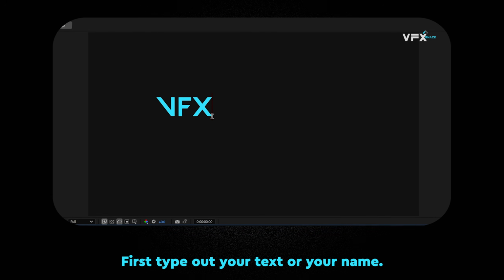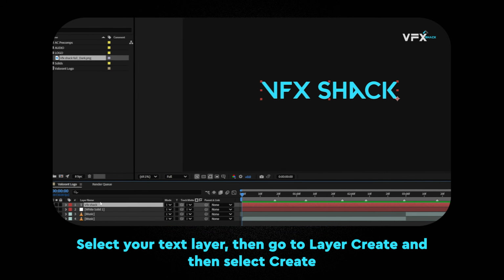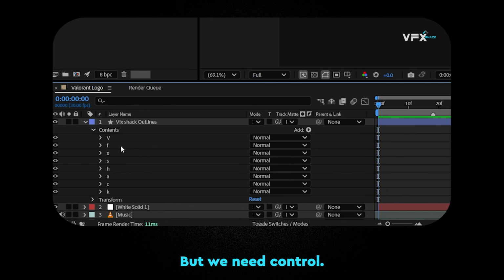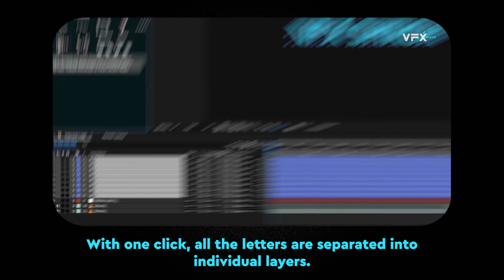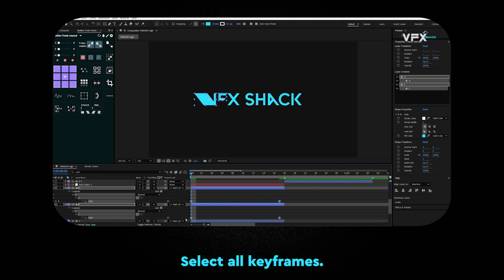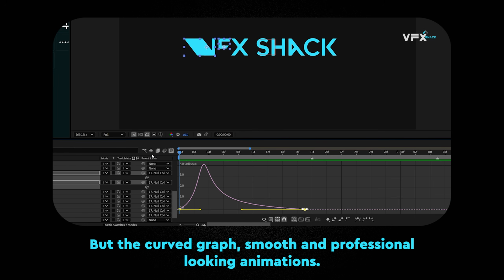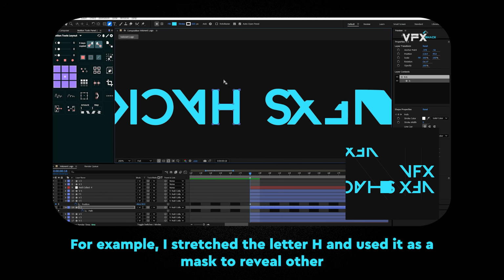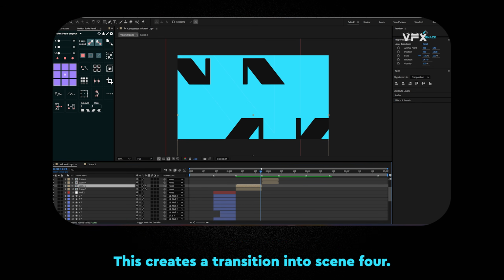Valorant Logo Intro Animation in After Effects 🔥 | Step by Step Tutorial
Learn how to create a Valorant style logo animation in After Effects with this step-by-step tutorial! 🎬 Whether you’re a beginner or looking to level up your motion graphics, this tutorial will show you how to design a clean and cinematic esports-style logo reveal inspired by Valorant.

In this video, you’ll discover how to:
✅ Convert text to shapes in After Effects
✅ Separate and animate letters with Motion Tools Panel
✅ Use null objects for smooth control
✅ Animate shape paths with Easy Ease & graph editor
✅ Build multi-scene logo animations with seamless transitions
✅ Add advanced effects like Optics Compensation for a pro finish

By the end of this tutorial, you’ll be able to animate your own name, text, or logo in Valorant’s signature cinematic style—perfect for intros, esports branding, and gaming montages.

✦ Credits ©
☆ Music from Uppbeat (free for Creators!)